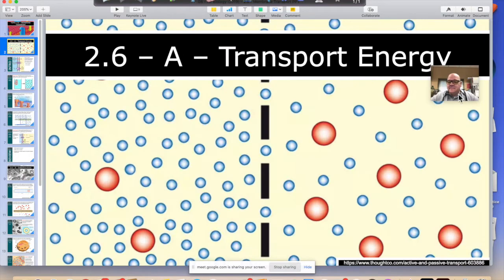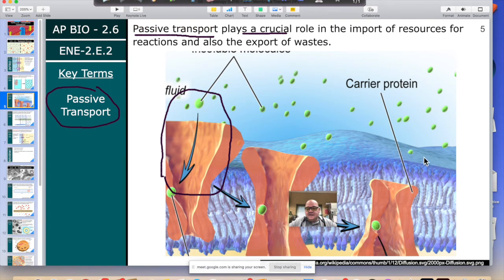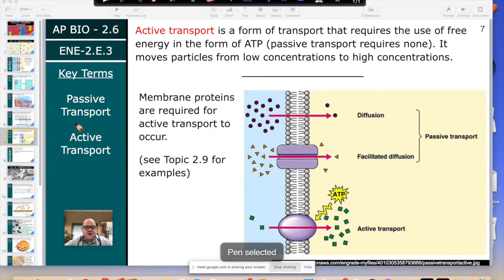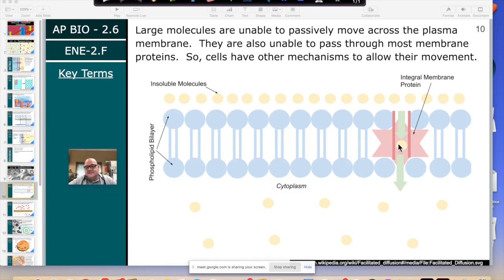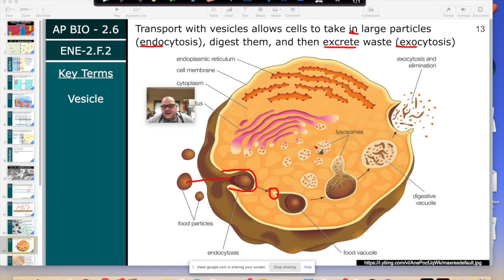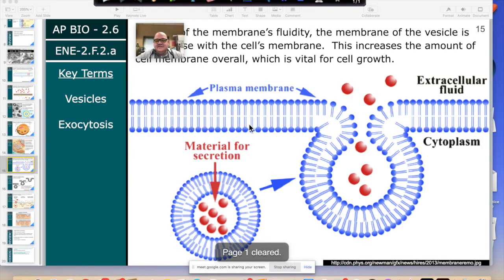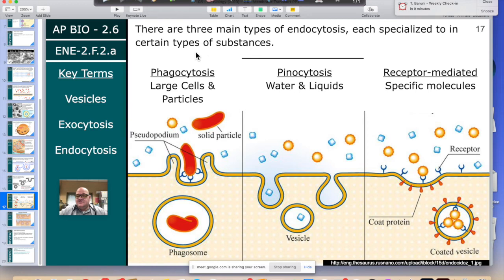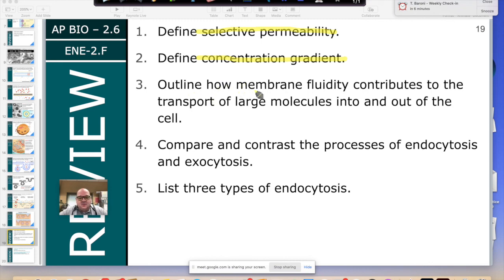AP Bio 2.6 Membrane Transport